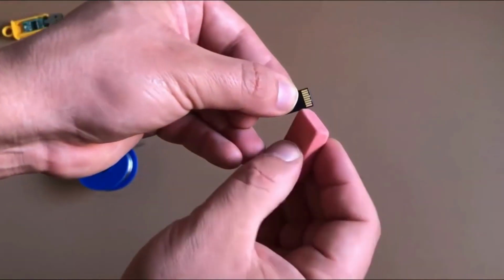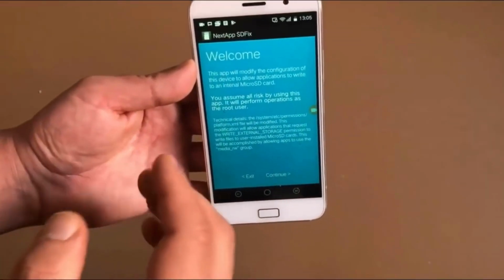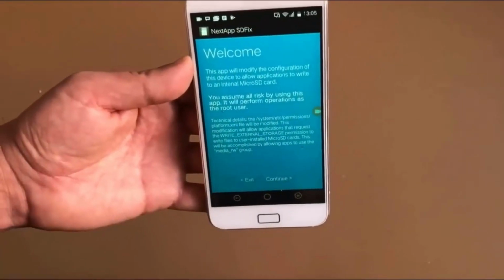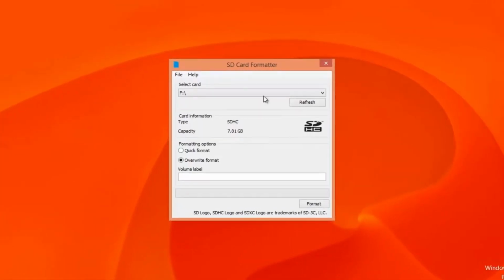Do Not Throw Flash Memory or SD Cards After Now | Fix Them all By An Exclusive Way No One Explained